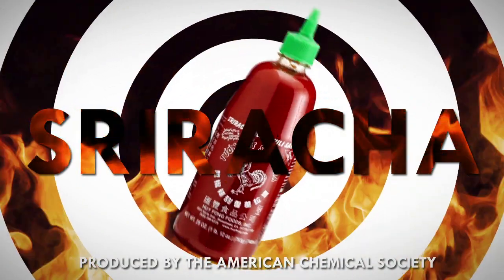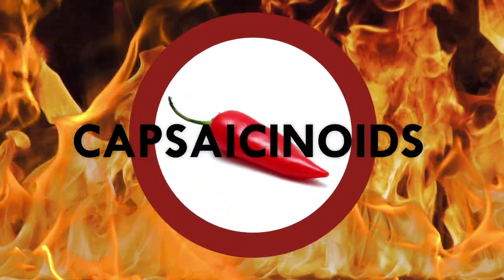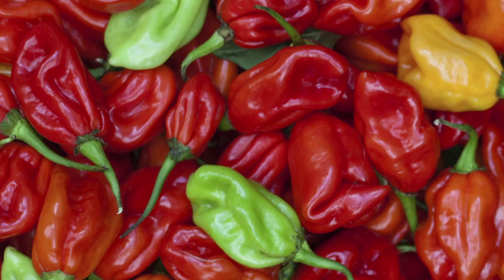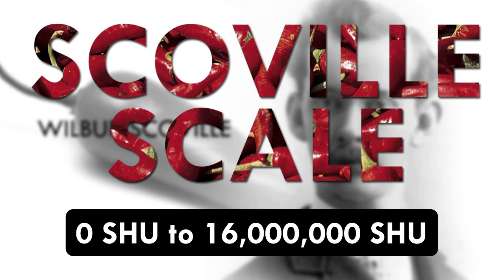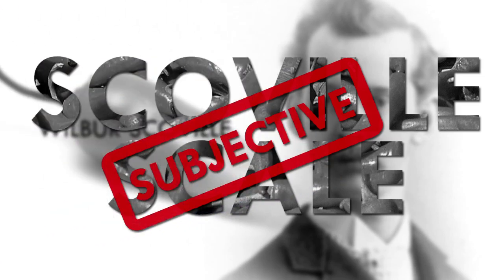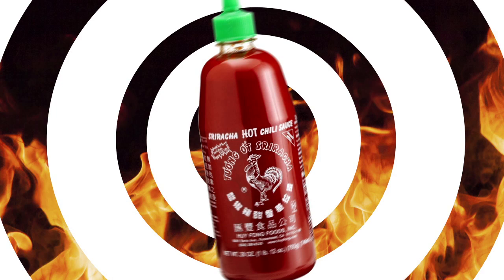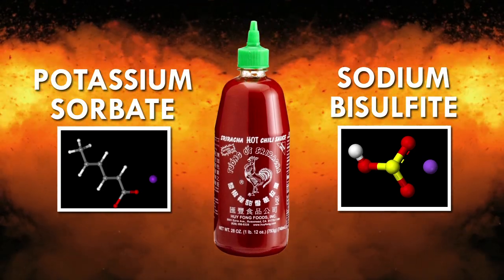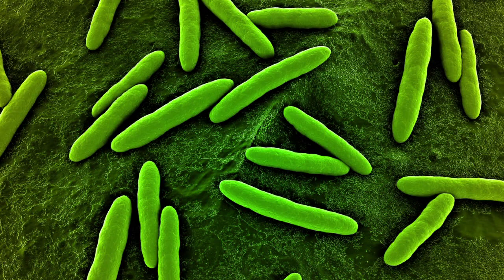The Chemistry of Sriracha: Hot Sauce Science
This week Reactions is giving you a nice helping of Sriracha science! Here's the chemistry behind hot sauce.

Forget ketchup and mustard -- Sriracha might be the world's new favorite condiment. Beloved by millions for its unique spicy, garlicky, slightly sweet flavor, the chemistry of "rooster sauce" is the focus of our latest video.

Video by Kirk Zamieroski
Series created by Adam Dylewski